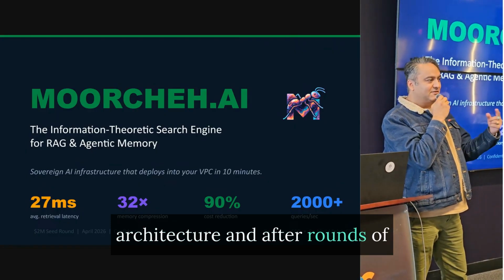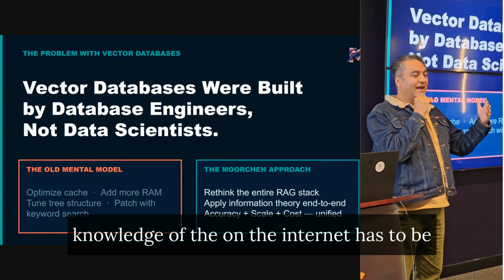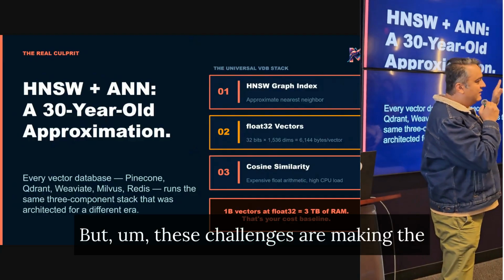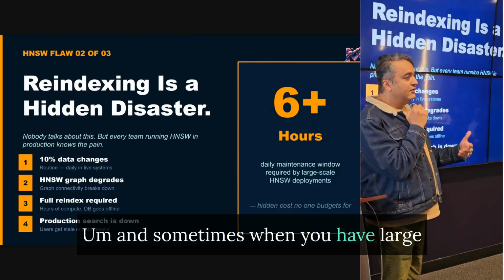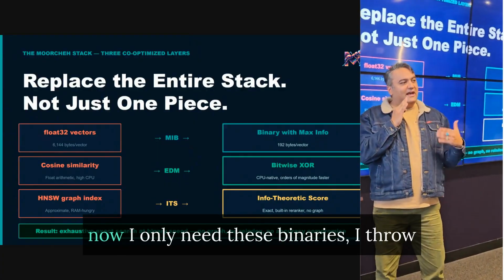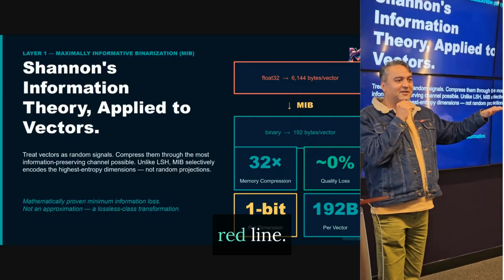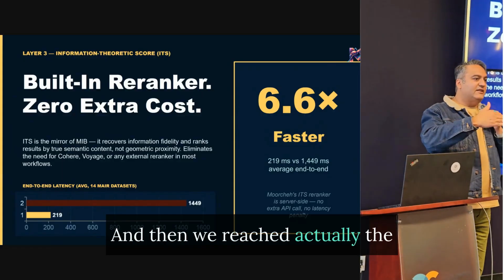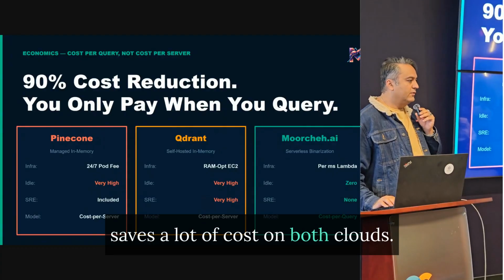Moorcheh Proof of Value POV, Part 2, by CTO and co-founder of Edge AI Innovations, Dr. Majid Fekri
In this Video, Dr. Majid Fekri co-founder and CTO of Edge AI Innovations follows the preserntation by Siyavash CISO of Shyftlabs and talks about moorcheh.ai and the original ideas and evaluation process by Shyftlabs.
What if the entire vector database industry is solving the wrong problem?
In this video, we break down why every major vector database — Pinecone, Qdrant, Weaviate, Milvus, Redis — is built on a 30-year-old approximation algorithm called HNSW, and why no amount of RAM, storage tiering, or quantization tricks will fix what's fundamentally broken at the architectural level.
We walk through the three fatal flaws of HNSW-based systems: approximate results that spawned an entire re-ranker industry, catastrophic reindexing requirements that take production systems offline for hours, and a throughput-accuracy trade-off that forces you to choose between scale and quality.
Then we show what we built instead.
Moorcheh.ai replaces the entire stack — not just one piece. Starting from Shannon's Information Theory, we developed Maximally Informative Binarization (MIB) to compress float32 vectors 32× with near-zero quality loss, an Efficient Distance Metric (EDM) that runs exhaustive full scans using CPU-native bitwise XOR operations, and an Information-Theoretic Score (ITS) that acts as a built-in reranker — eliminating the need for external APIs like Cohere or Voyage in most workflows.
The result: 6.6× faster end-to-end latency than Pinecone + external reranker, constant 2,000+ QPS at any precision level, zero idle cost on a fully serverless architecture, and deterministic results every single time — no reindexing, ever.
Benchmarked across 14 datasets and 10,038 queries on the MAIR benchmark against Elasticsearch, Pinecone, PGVector, and Qdrant.
Semantic search is now a commodity.

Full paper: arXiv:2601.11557